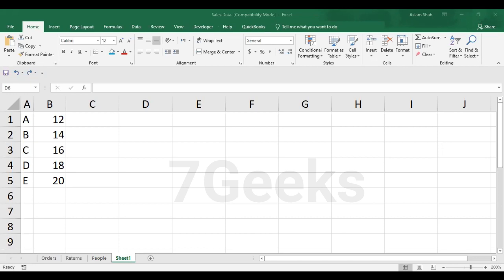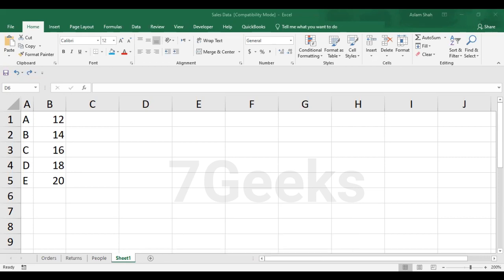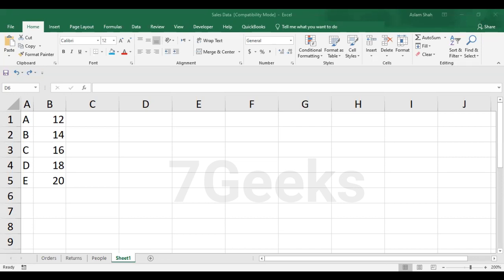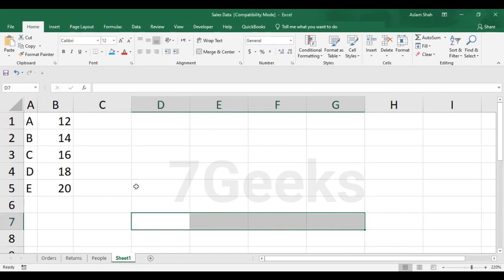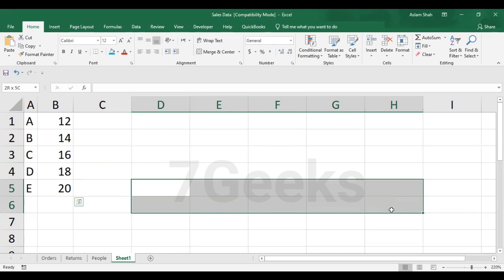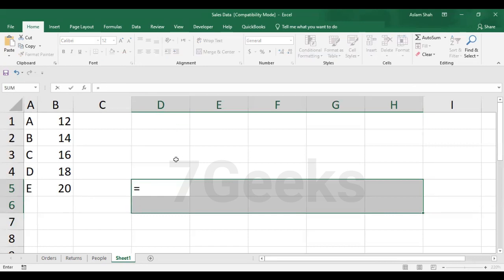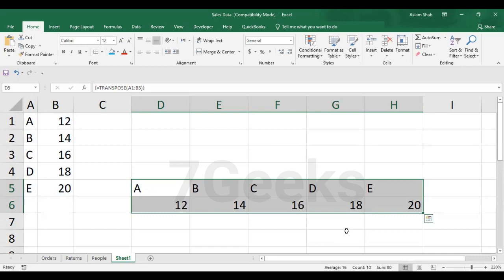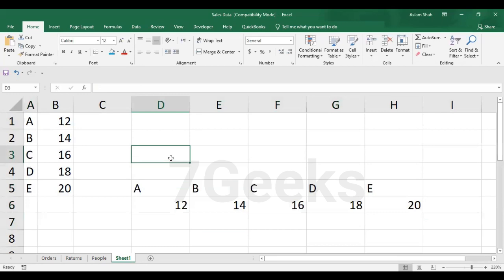Lec 55 Excel Course | Transpose Function | How to use data transposing function in excel